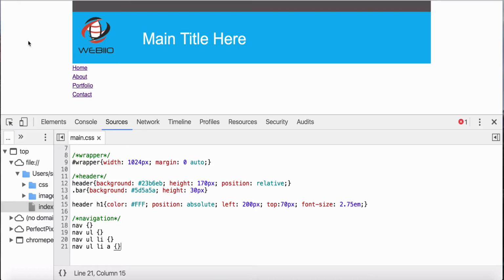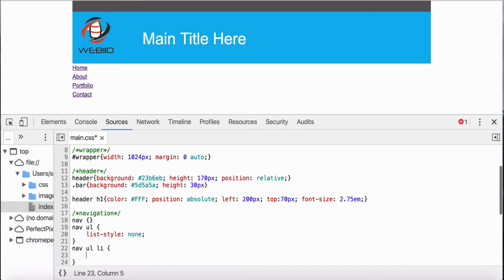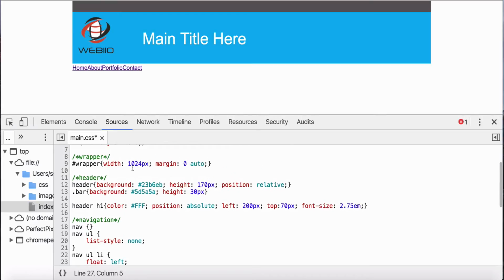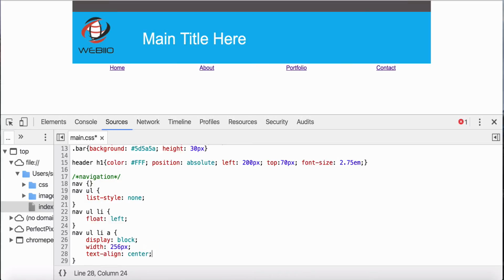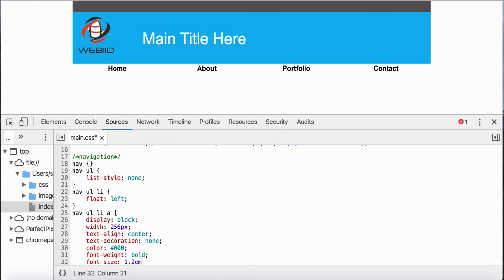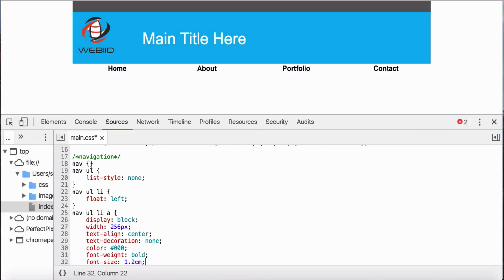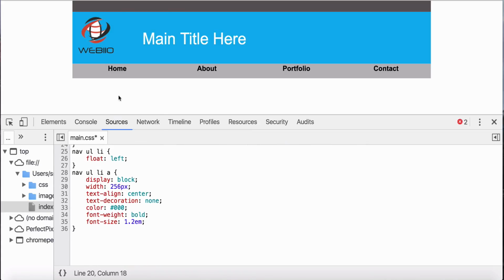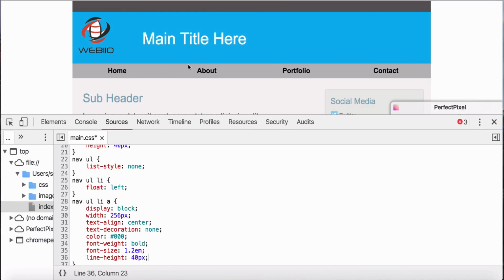Creating a horizontal navigation bar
Creating a horizontal navigation bar using floats